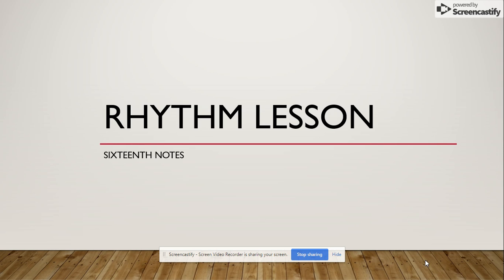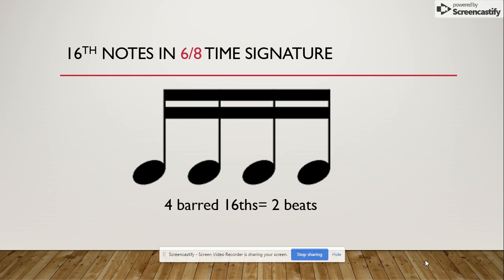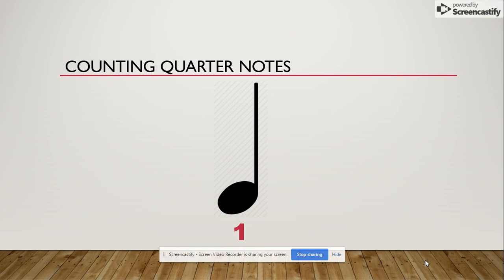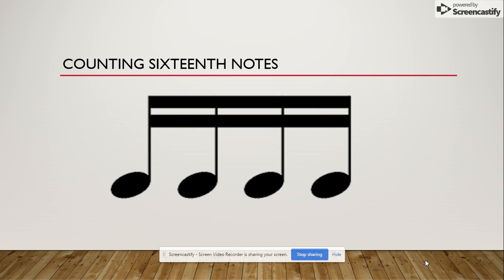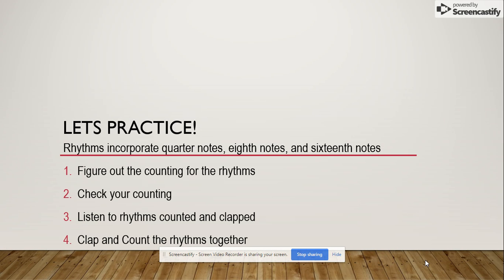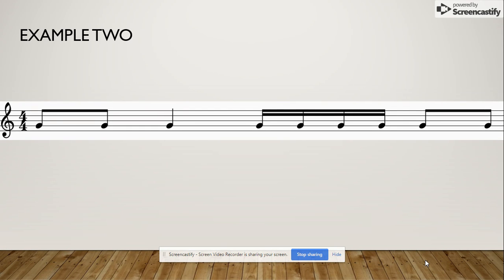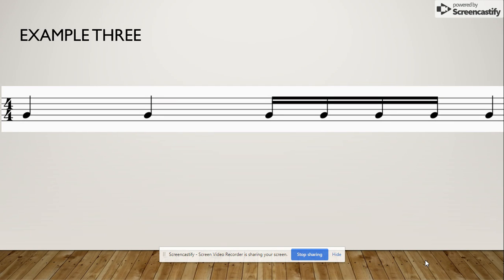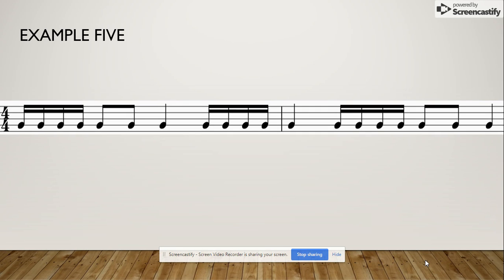16th Note Video Lesson